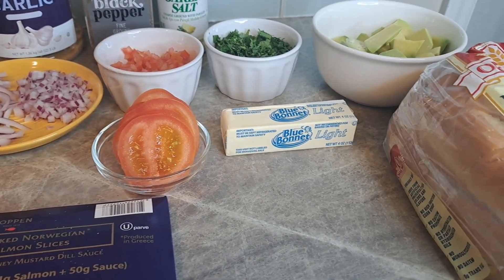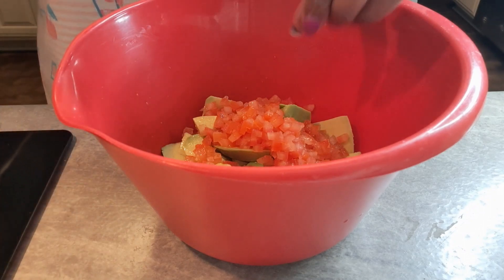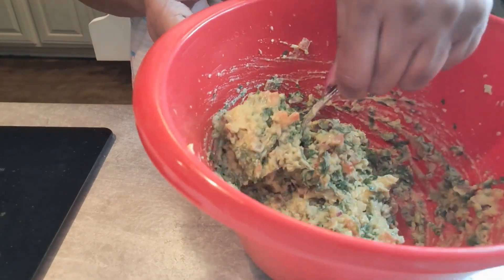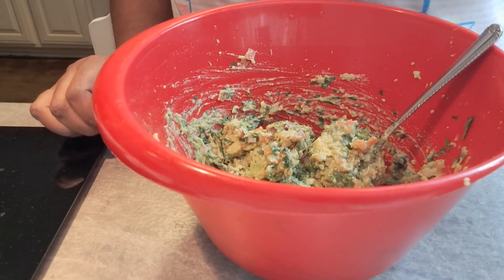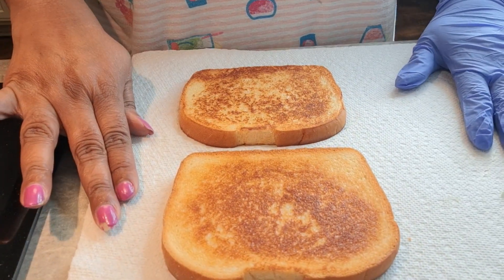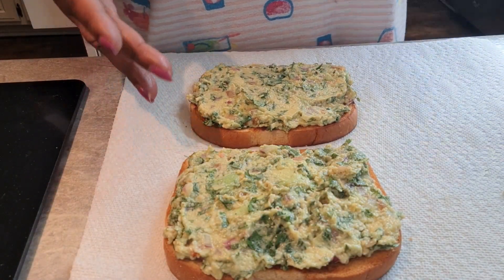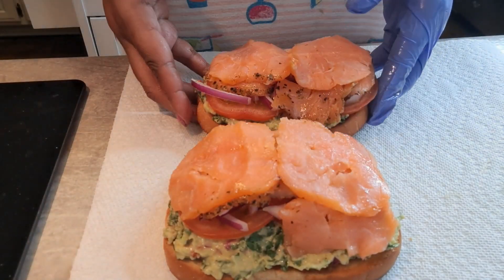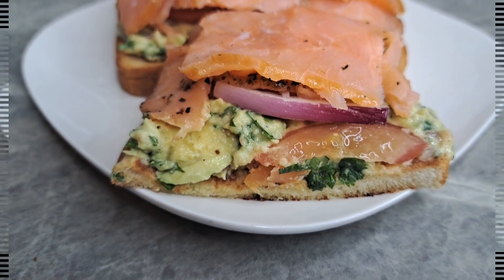How to Make Avocado Toast w/Salmon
This Avocado Toast with Salmon is a taste sensation!